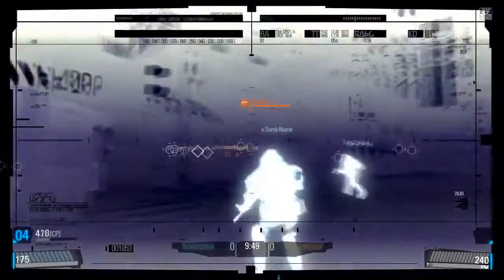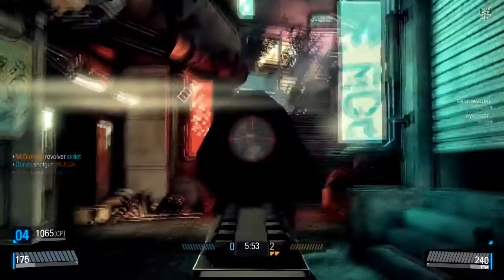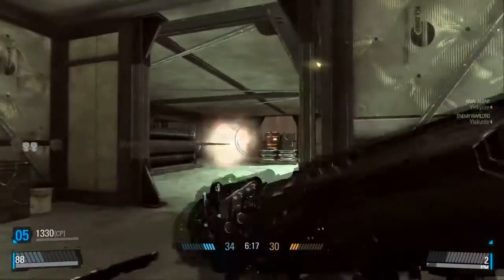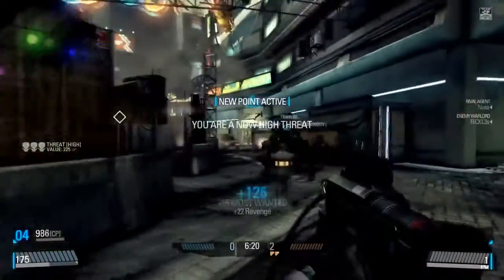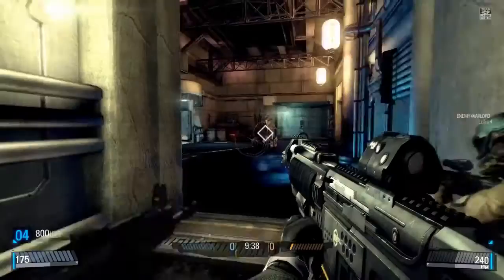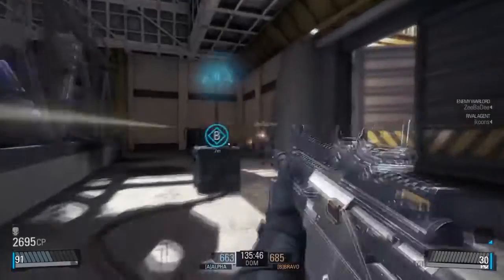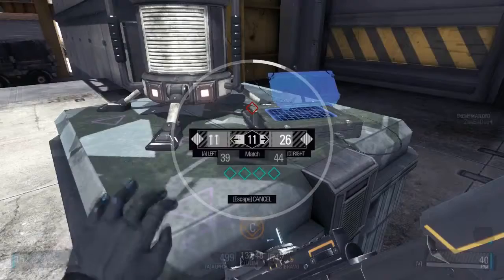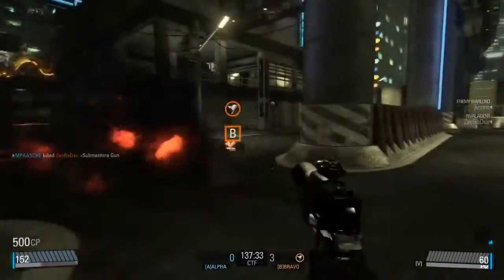Blacklight Retribution Battle Tactics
Blacklight: Retribution (formerly Blacklight 2) is a first-person perspective action video game, scheduled for release on personal computer (PC). On 14 January 2011, Zombie Inc. revealed that it would be developing the sequel to Blacklight: Tango Down with a free-to-play business model. At the 2011 Electronic Entertainment Expo (E3), the company announced that Perfect World would publish Blacklight: Retribution.